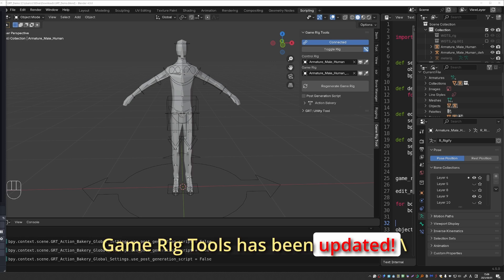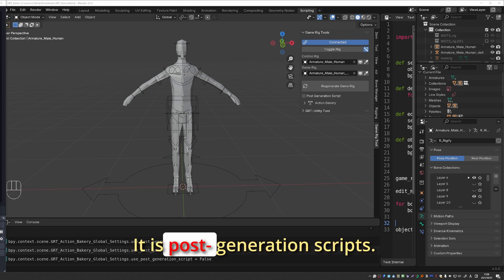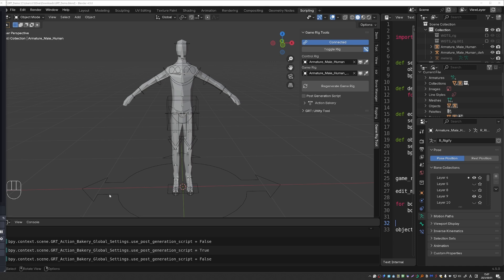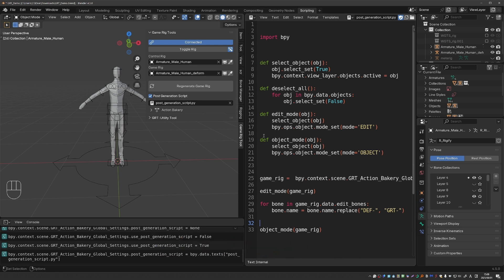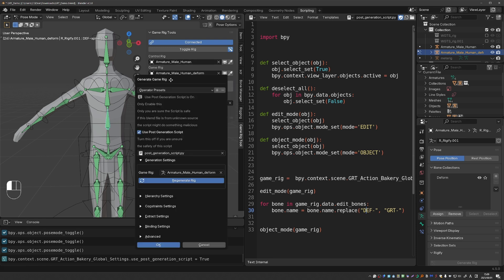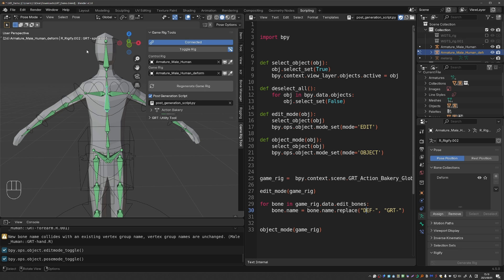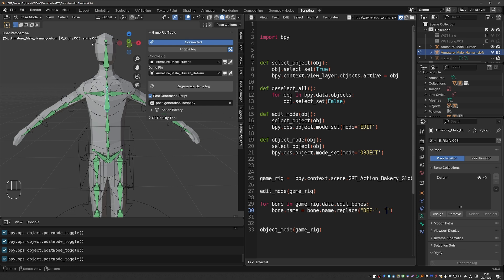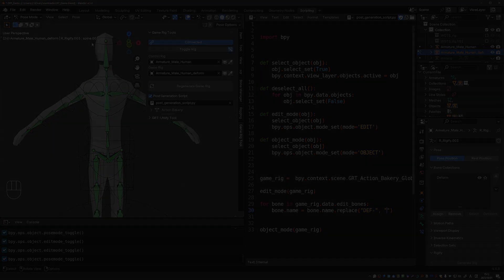[Addon] Game Rig Tools v4.5: Post-Generation Scripts!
*Get Game Rig Tools*